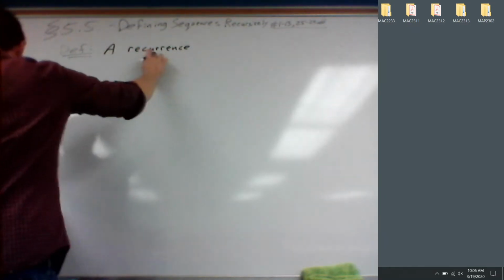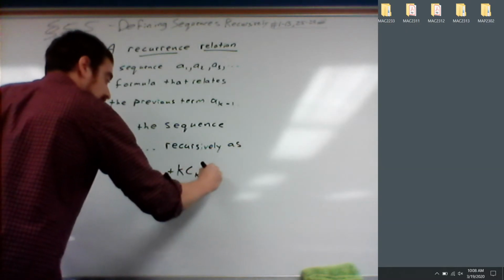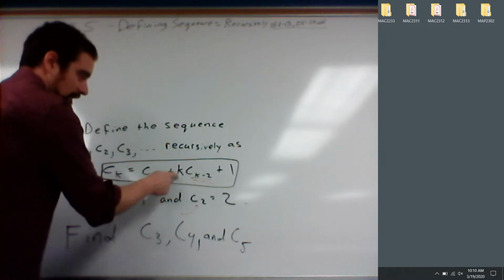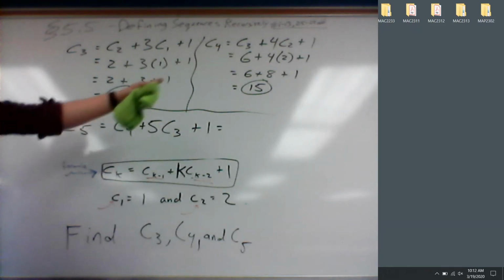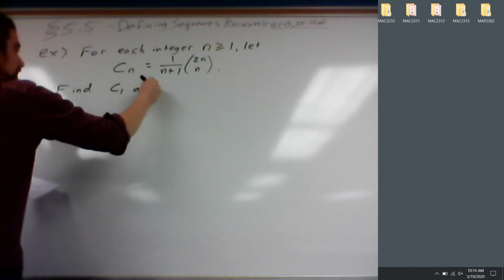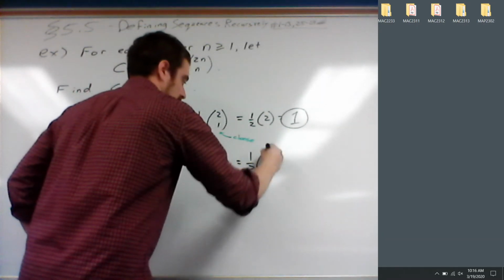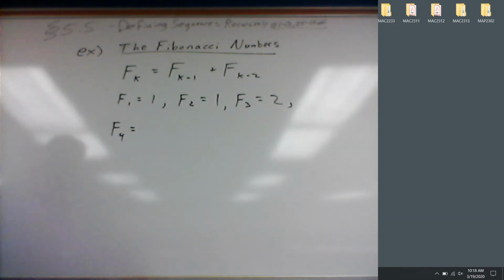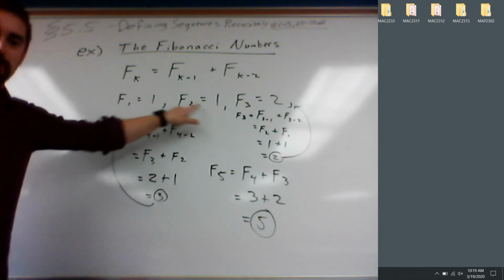5 5 Defining Sequences Recursively